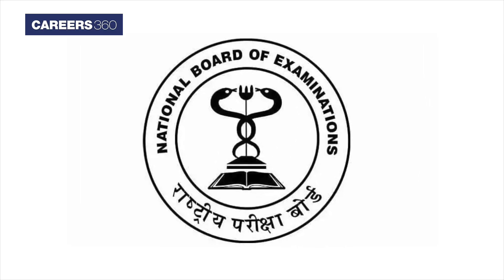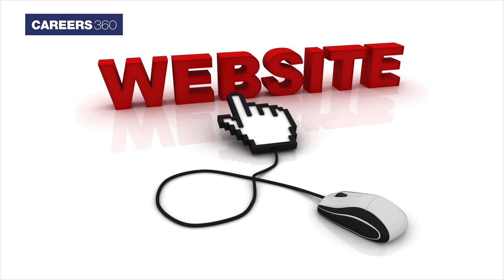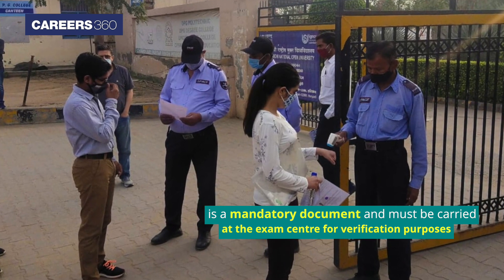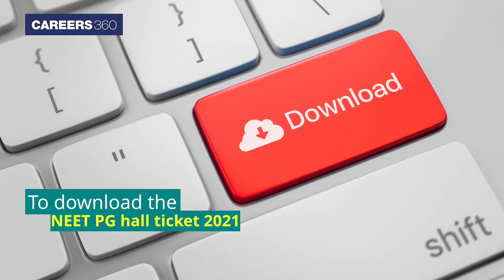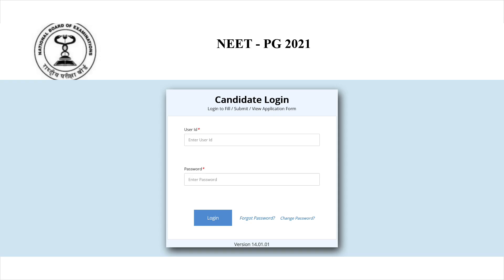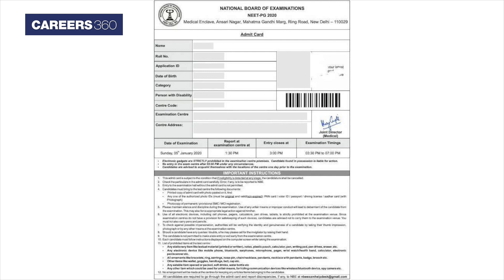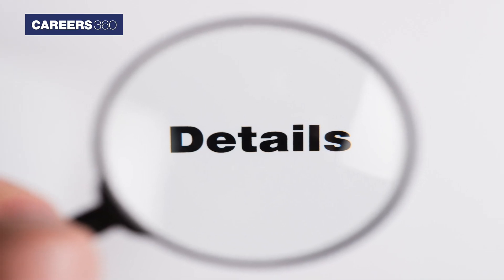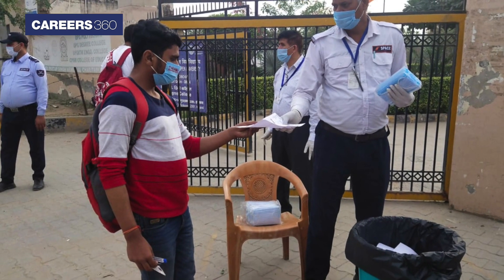NEET PG 2021 admit card released; Know how to download (step by step) @ nbe.edu.in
NEET PG 2021 admit card - NEET PG 2021 admit card has been released on April 13 Candidates can download NEET PG admit card 2021 using the user ID and password. NBE NEET PG admit card must be carried at the exam centre with other documents. The details mentioned in NEET PG hall ticket 2021 must be verified.